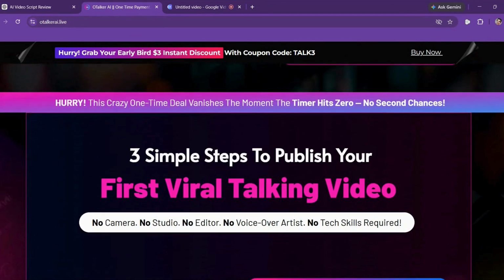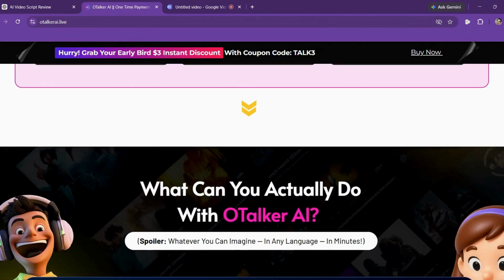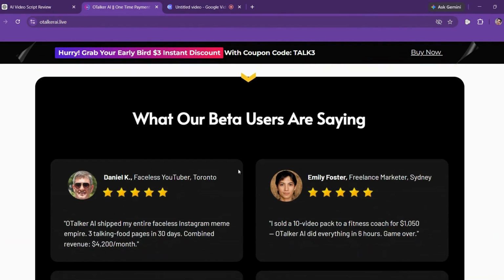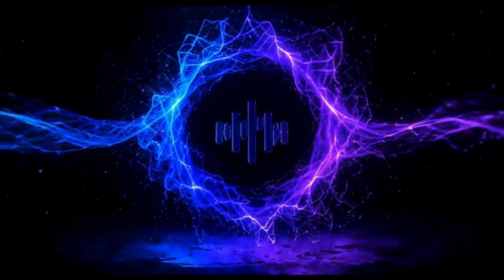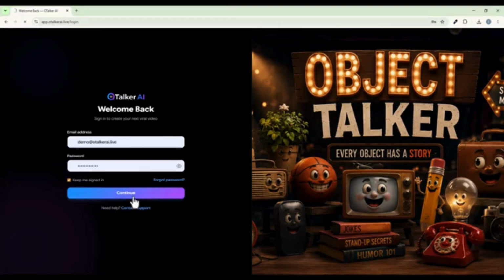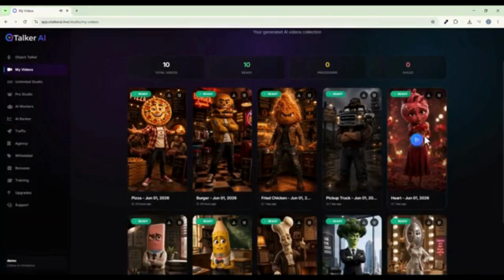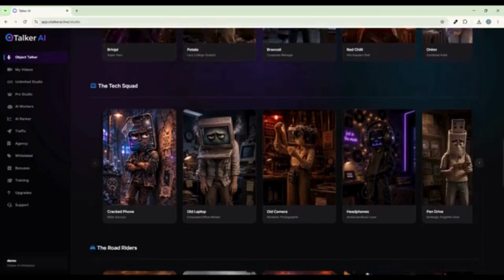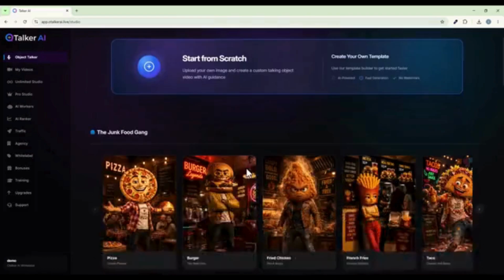OTalker AI Review - is it worth buying? Honest Review + Demo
Welcome to my in-depth OTalker AI review! In this video, I'll break down everything you need to know about OTalker AI — what it does, how the platform works, the features included, and a complete overview of all available upgrades and OTOs. I'll also share my final verdict to help you decide if this tool is the right investment for your needs.

📌 Video Chapters: 00:00 — Introduction 00:18 — Overview of OTalker AI 01:03 — Live Demo & Walkthrough 03:29 — Core Features Explained 05:05 — Pricing, Upgrades & OTOs 06:44 — Special Bonus Package